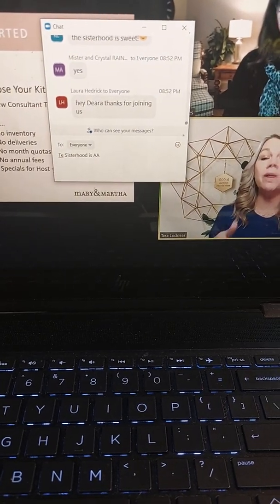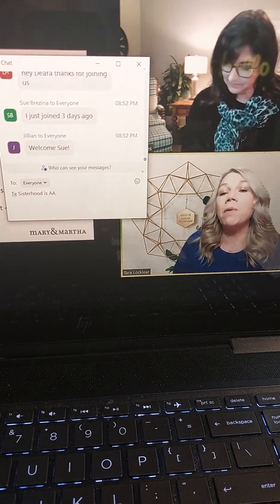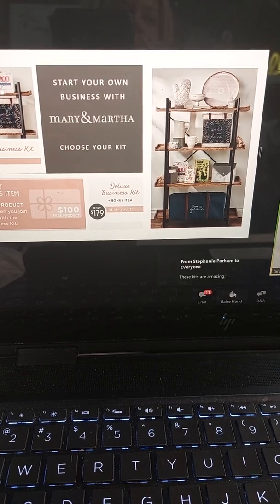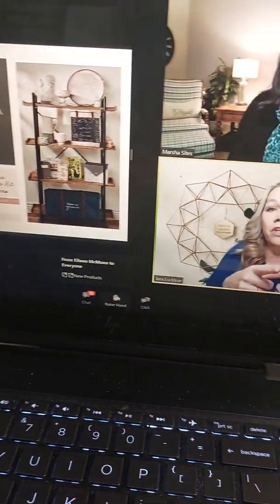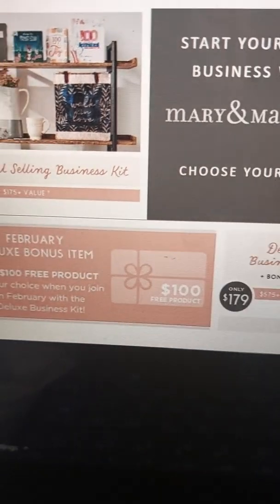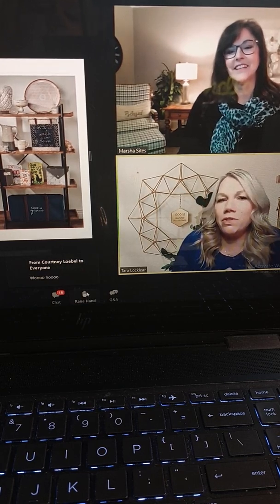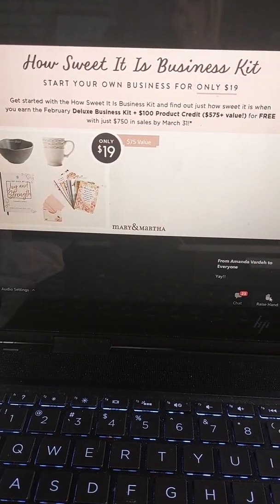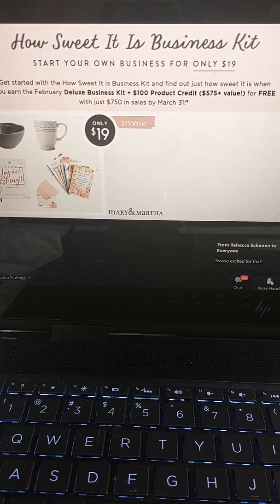Mary & Martha February Join Specials! Join our Army of Women for $19!!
For the month of February, we have THEEE Business Kits available for you to choose from!
-The How Sweet it Is Kit - sell $750 in your first full month (would be Feb + March sales combined) to get the Deluxe Business Kit FOR FREE!!
-$179 Deluxe Business Kit- $575 worth of gorgeous, heirloom quality products for your heart, home, family & community PLUS $100 Product Credit!
-$59 Social Selling Kit - $175+ in heirloom quality products for your home, heart, family & community + $10 in biz supplies

THERE HAS NEVER BEEN A BETTER TIME TO JOIN US!